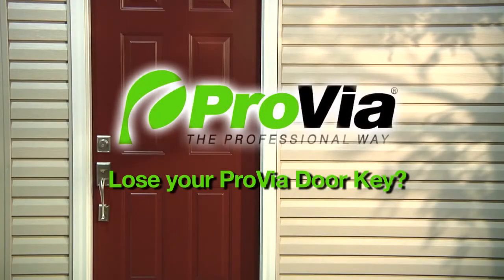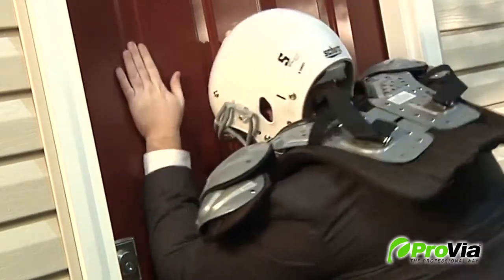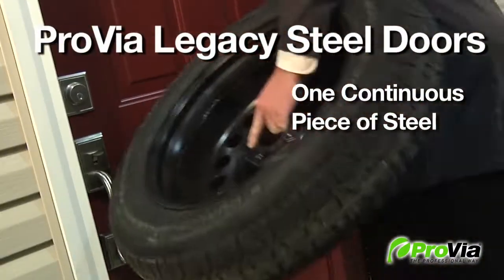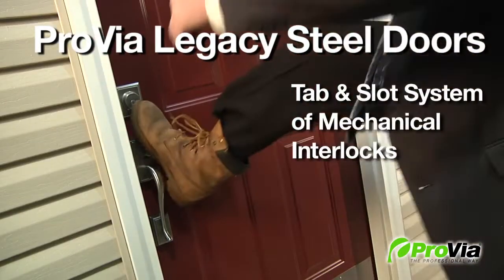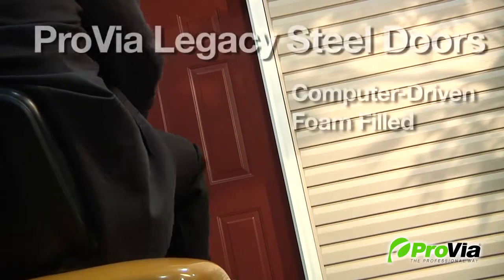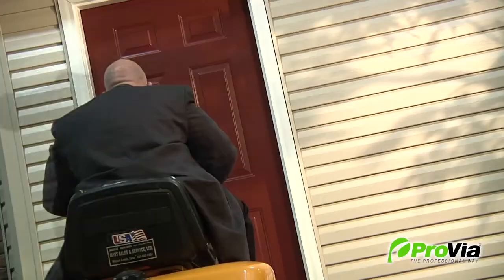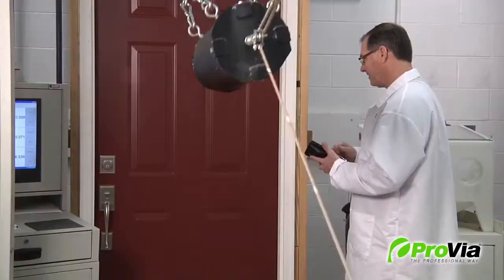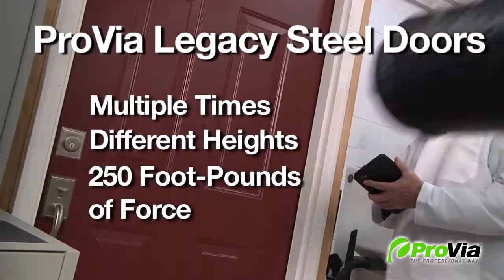Lose your ProVia Door Key? | Tom Adams Windows and Carpets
ProVia's Entry Doors are one of the safest doors in home improvement. Check out this humorous video on how ProVia Entry Doors can protect you home.

Interested in purchasing an Entry Doors in Bucks County? Call your local Tom Adams Windows and Carpets. We service and install windows, doors, flooring, and siding in Buck County, Montgomery County, and Lehigh Valley, Pennsylvania.